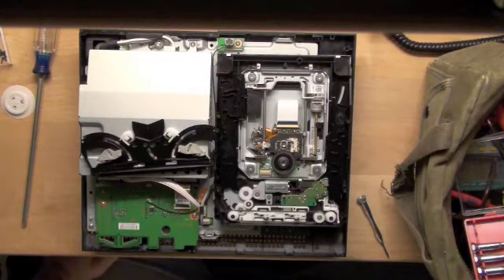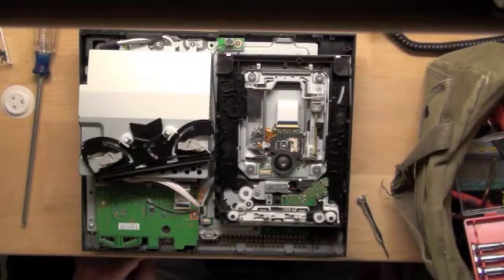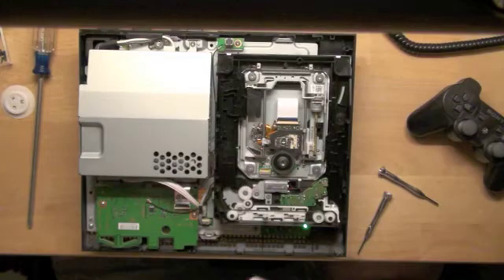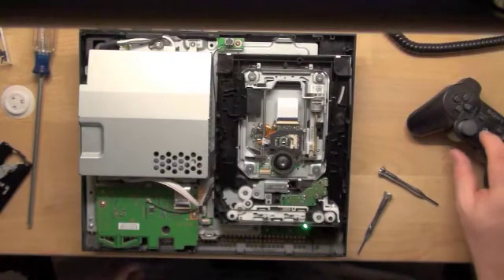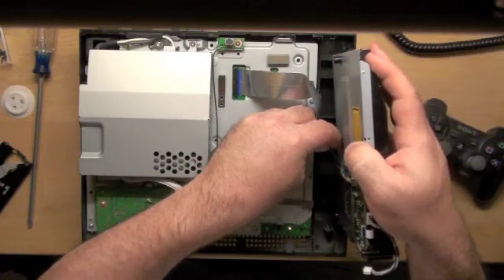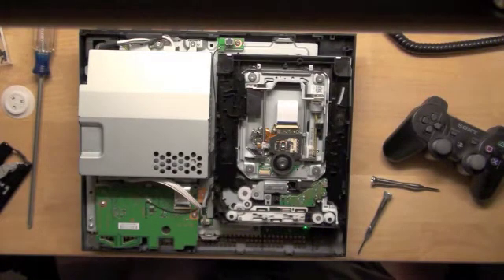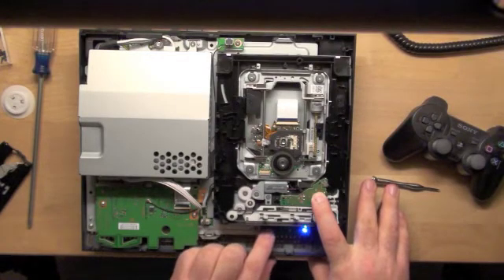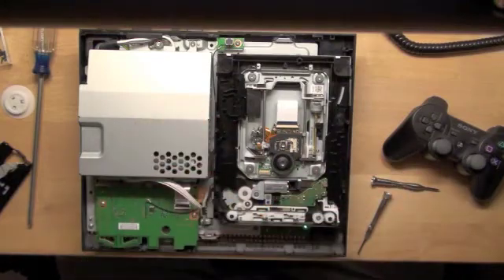Troubleshooting PS3 drive "nothing happens" problem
This video will hopefully get to the bottom of all those questions of nothing happening after the drive is repaired.  Of course, the other obvious explanation for a seemingly dead drive is that no power is reaching it, but in most cases, it seems like the data cable is not installed properly.